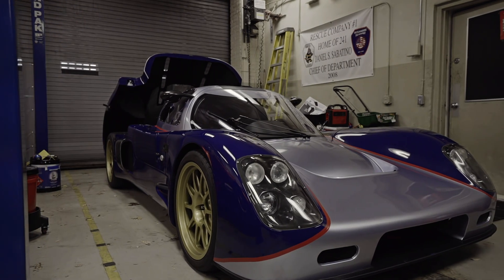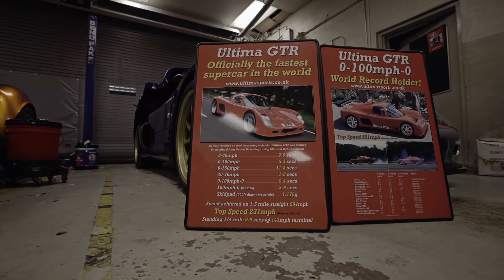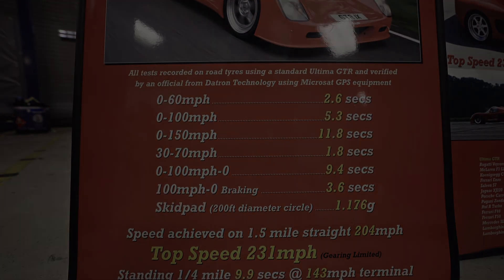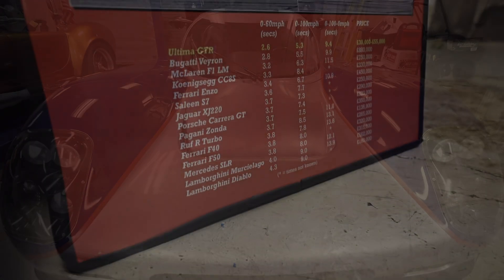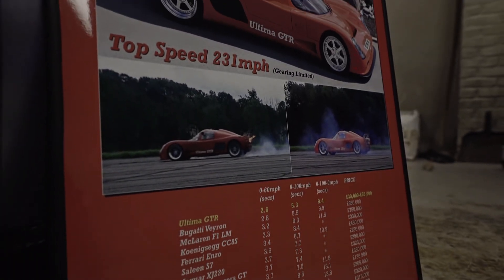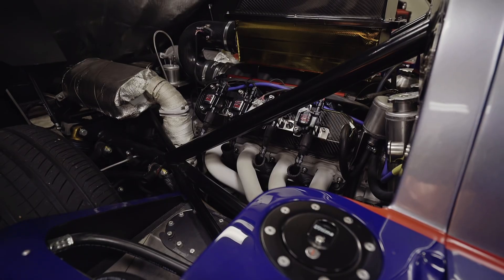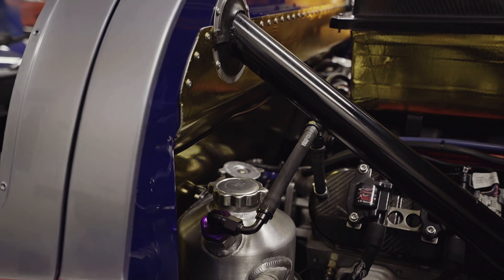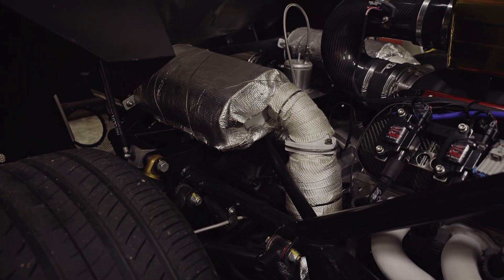Ultima GTR | SchwaaFilms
Bob Scocca's Ultima GTR is truly an incredible piece of machinery. Built from the ground up all on his own, here is a short video showcasing it.